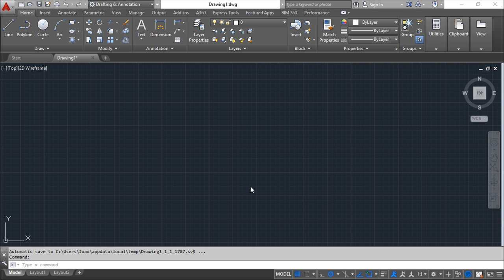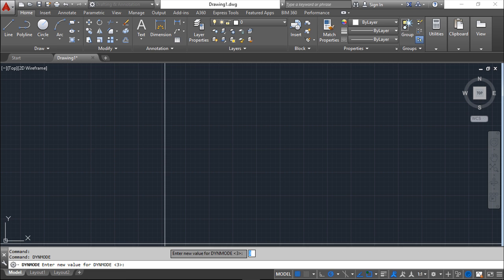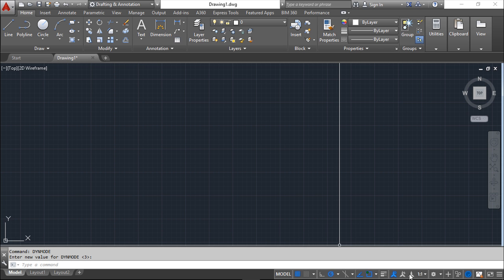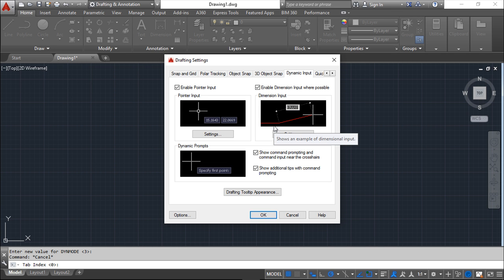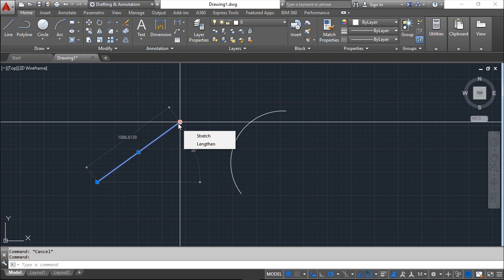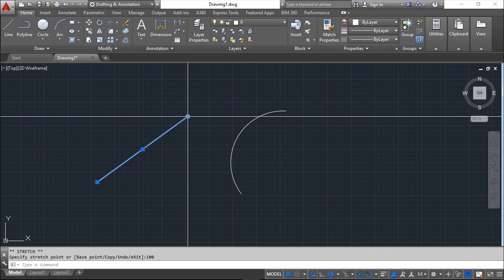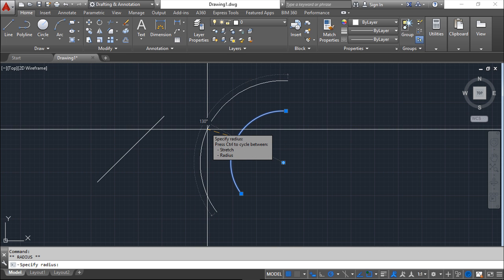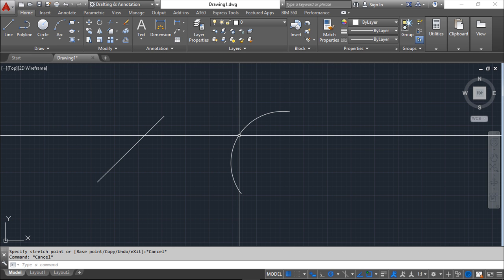AutoCAD 2016 English - Lesson 9/149 - Dynamic Input with Grips